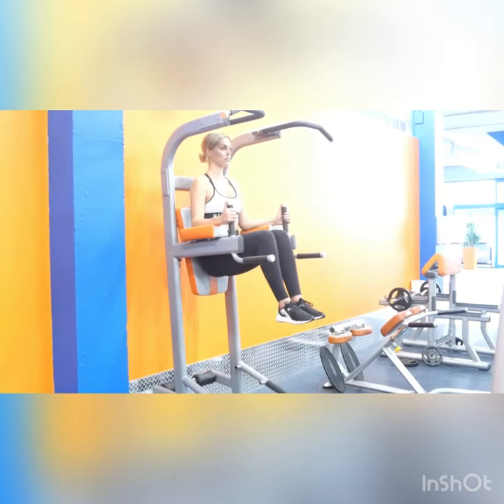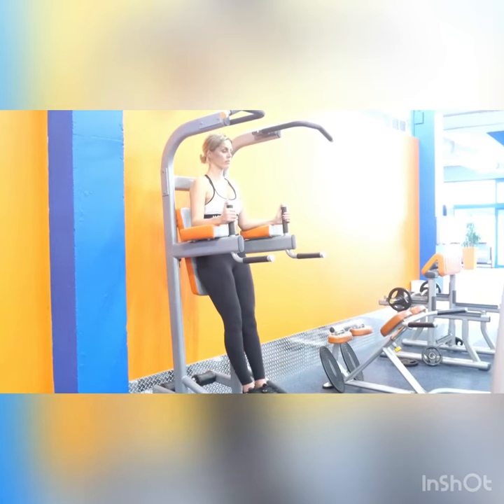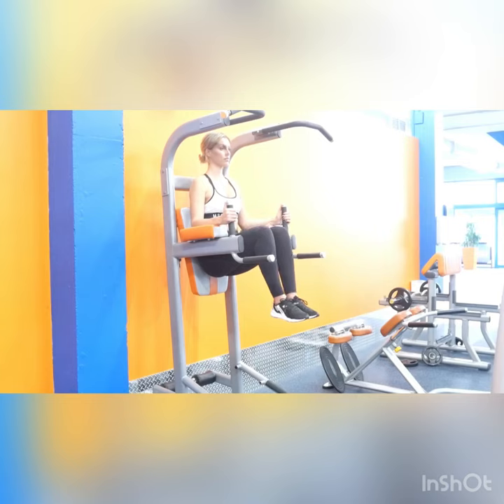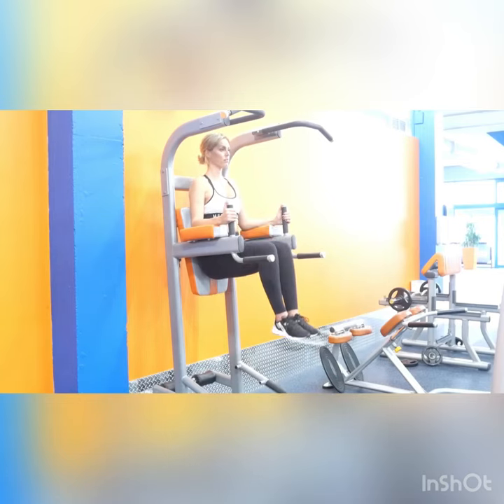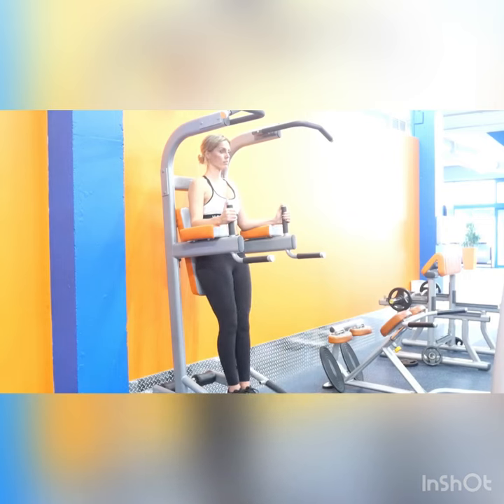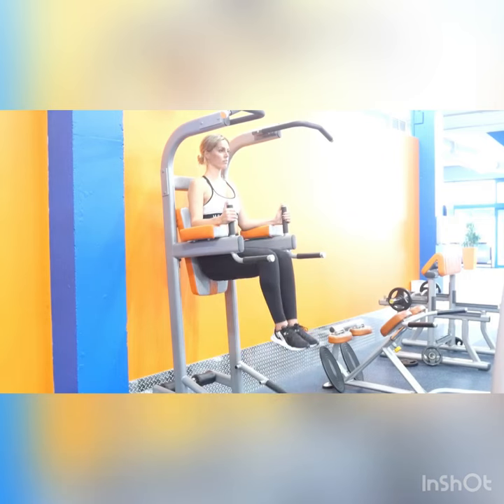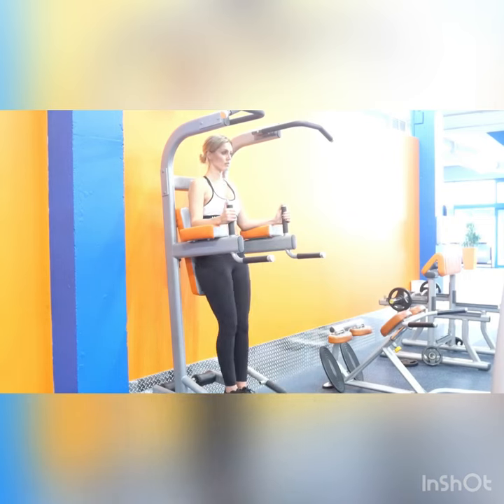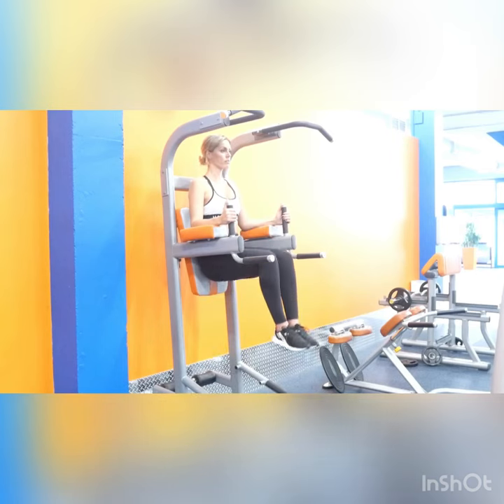How to Perform the CAPTAINS CHAIR KNEE LIFTS w PAUSE the right way! (Lower Body)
This tutorial video is from the FlowFit Foundation Challenge.

FlowFit is a 6-Week Weight Loss & Hormonal Balance program for women in their teens, 20s and 30s.

🎧Listen to my episode of the Health Code Daily with Sarah's Day about how and why we should train around our cycle 🩸